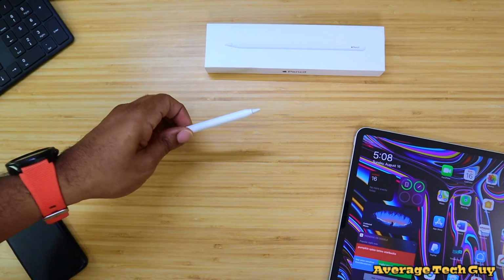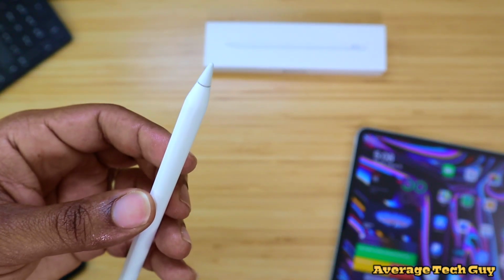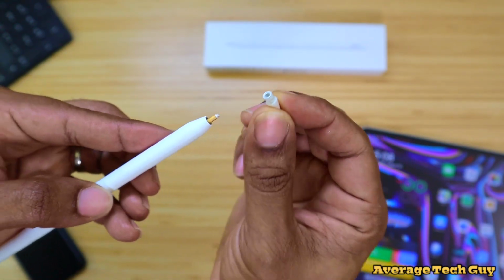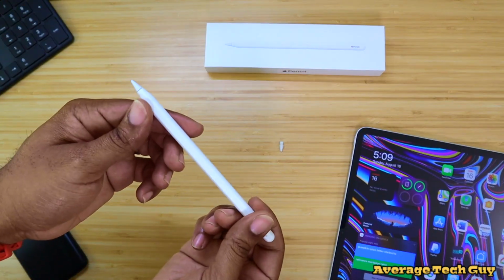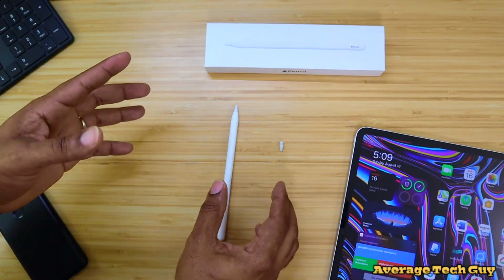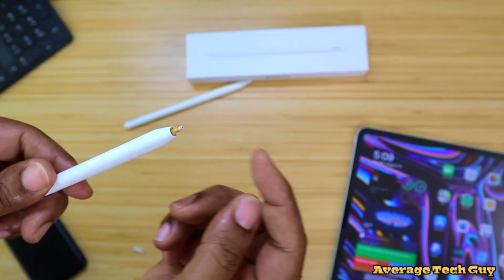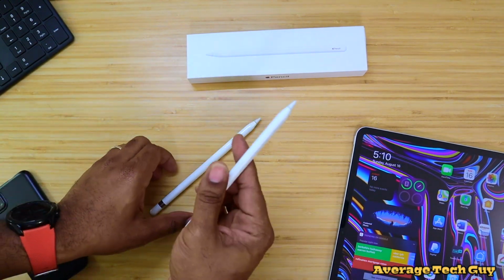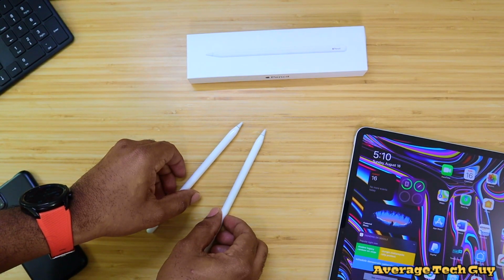Apple Pencil Tip Replacement... Yeah, It's Possible!!!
Had alot of questions about this... Here we go!!!

Get Pencils and Tips Here:

Apple Pencil Gen 1:

Apple Pencil Gen 2:

Apple Pencil Tips:

My Desk:
Autonomous Smartdesk